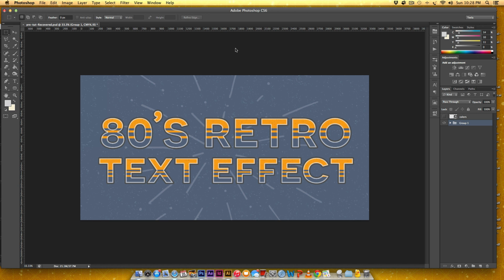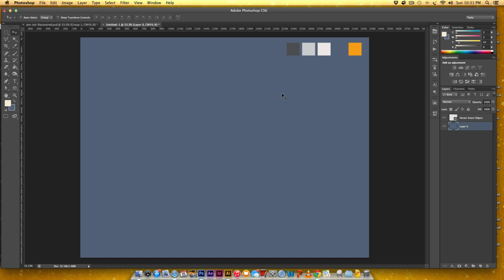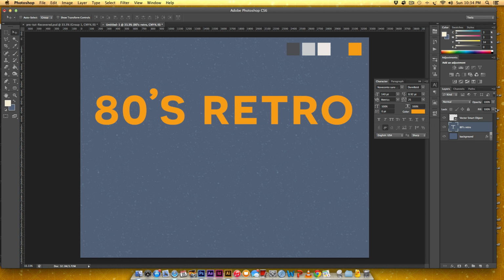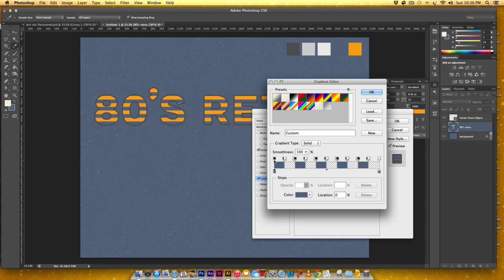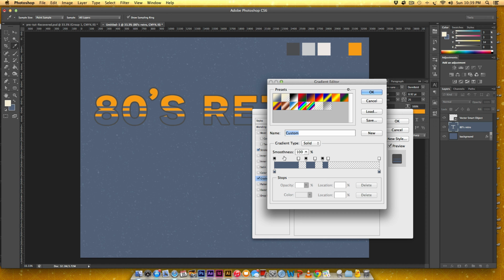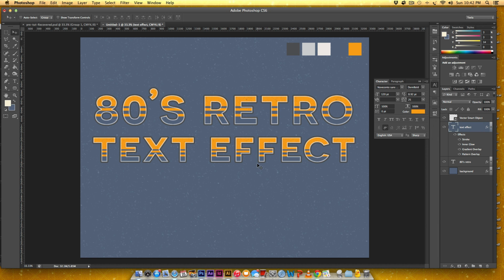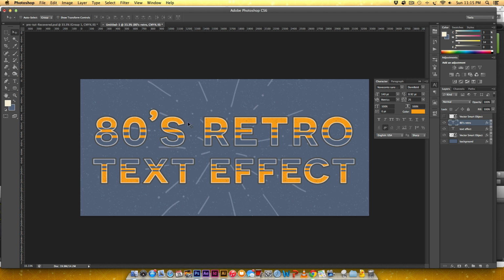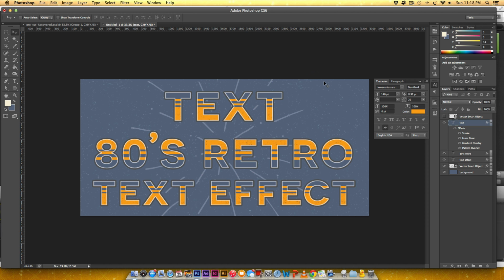Create a Retro Text Effect in Adobe Photoshop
In this week's tutorial, we create a retro text effect in Adobe Photoshop from scratch, inspired by the 80's. I'm also giving away the exact style we create as an .asl file (layer style file) and in the tutorial I'll show you how to save your own layer style and install it so you can have the exact settings that were mentioned. So it's a 2 for one this week! Tutorial + freebie :)

Here's the free font, Novecento Sans Wide DemiBold (you'll have to create a free myfonts.com account to download)

And!